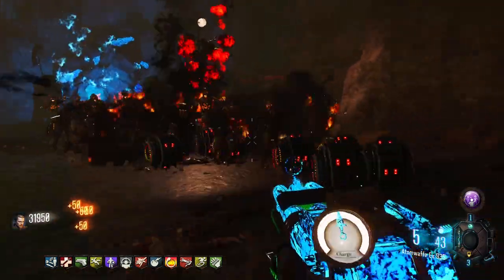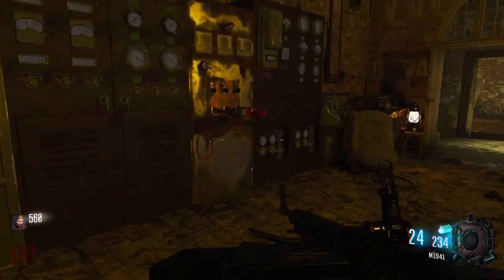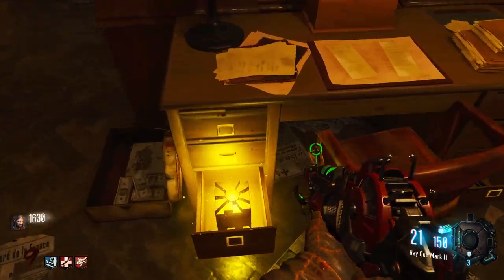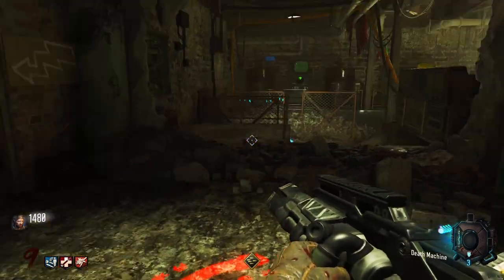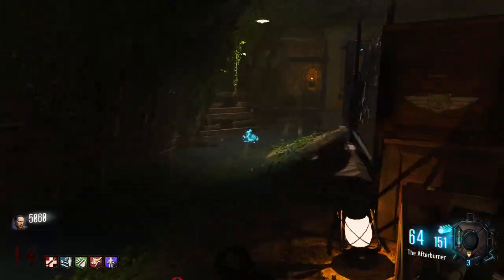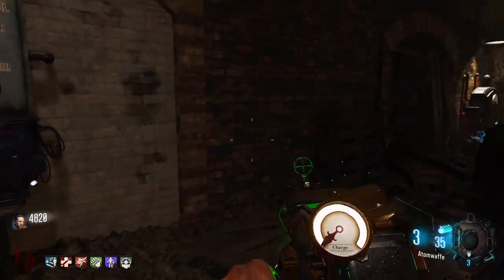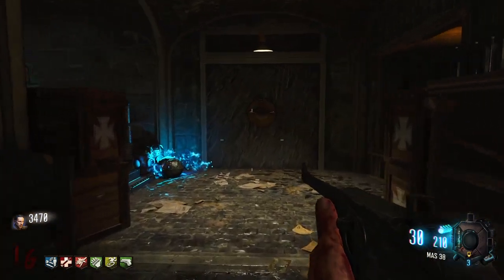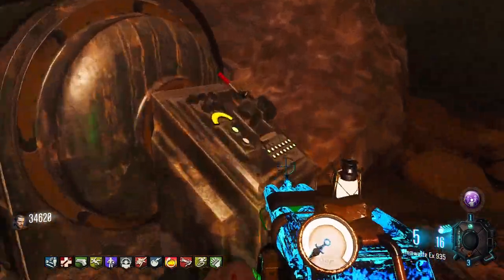Full Black Ops 3 Atonement Easter Egg Guide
Full Easter Egg Guide for the Black Ops 3 custom zombies map, Atonement. In this video, I show how to beat the entire Easter Egg and how to build the Atomwaffe. I will be releasing another video showing how to build pack-a-punch, all the shield part locations, how to get gobblegums, and a few other side easter eggs. This bo3 atonement zombies map was created by Madgaz.
✩ CHAPTERS ✩
00:00 Intro
00:24 Build the Atomwaffe
01:16 Obtain the Ingot
01:45 First Temple Stone
02:09 Ritual Circle Souls
02:46 Glowing Bucket Locations
03:20 Second Temple Stone
03:33 Third Temple Stone
04:28 Summoning Orb
05:04 Teleport
05:37 Boss